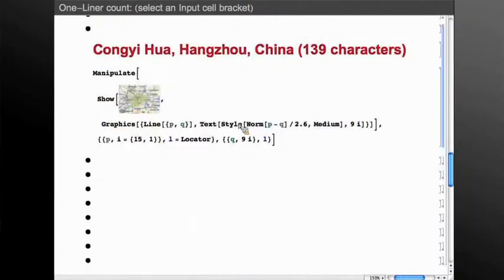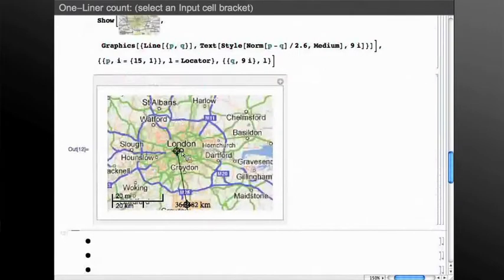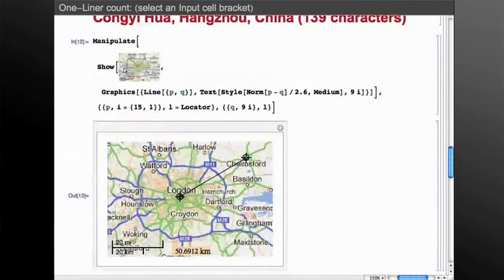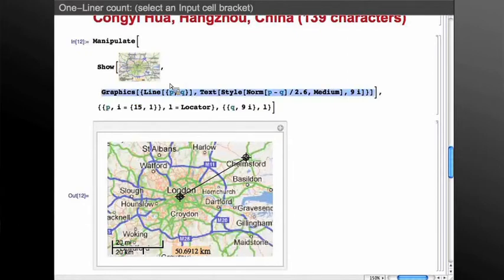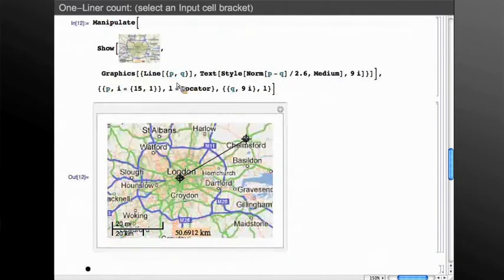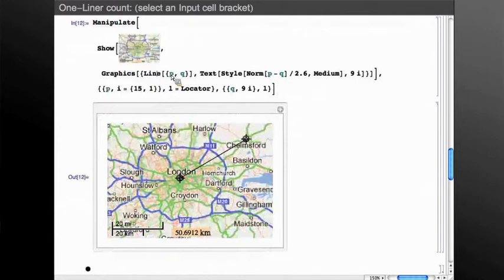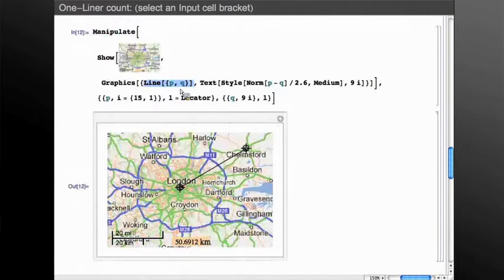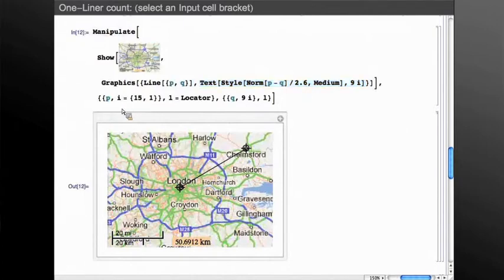One-Liner Competition 2012: Congyi Hua's Honorable Mention Entry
This video from Mathematica Experts Live: One-Liner Competition 2012 gives an overview of Congyi Hua's Honorable Mention entry, which generates an interactive map for finding the straight line distance between cities.